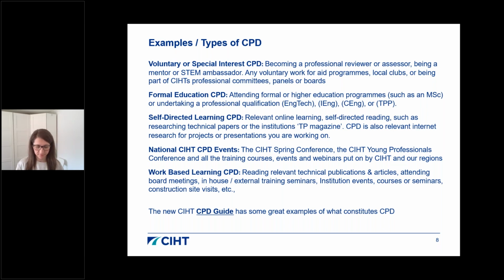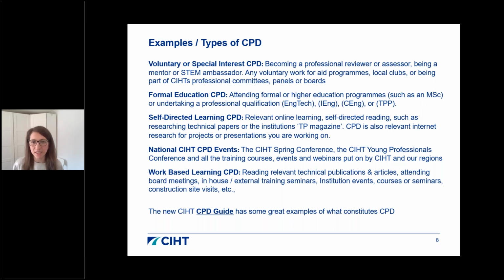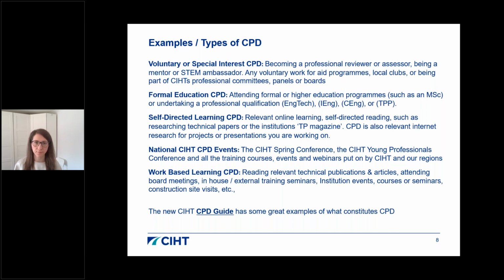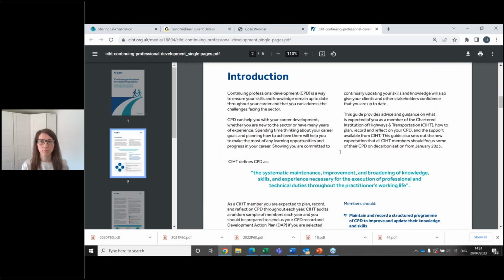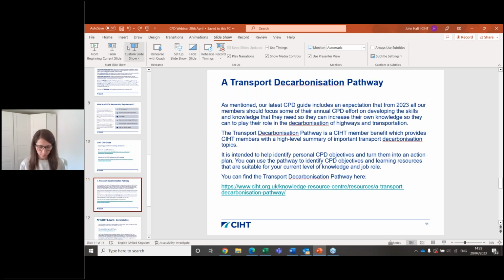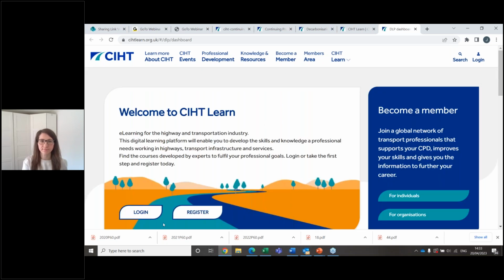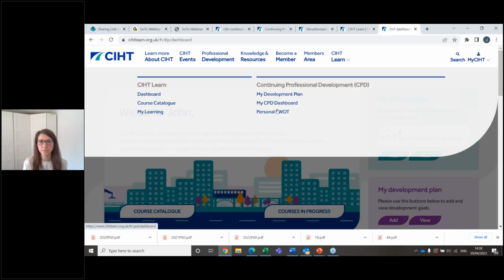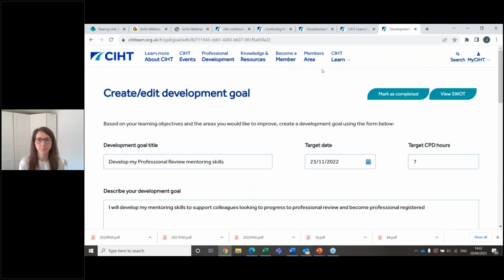How to make CPD work for you 2